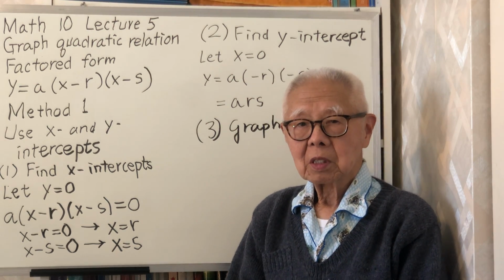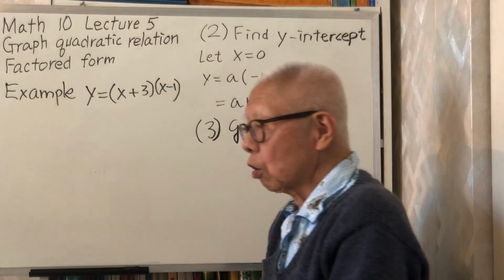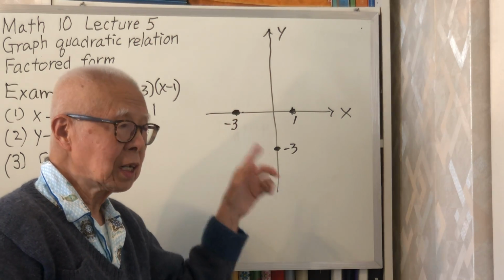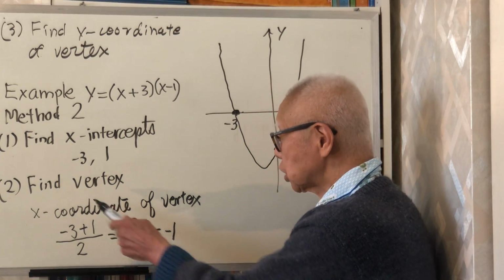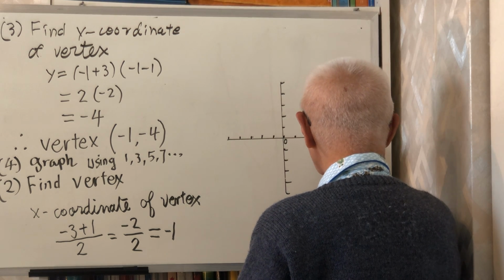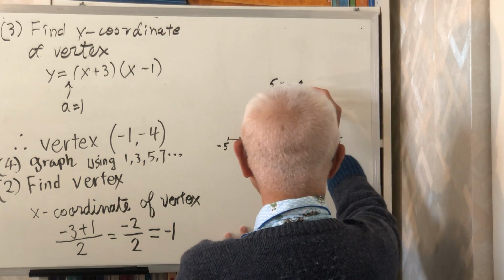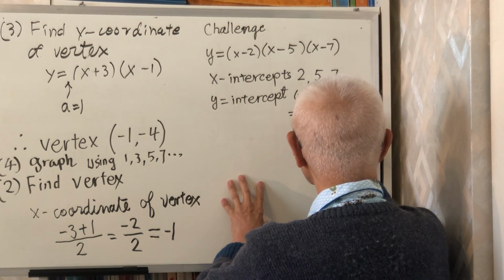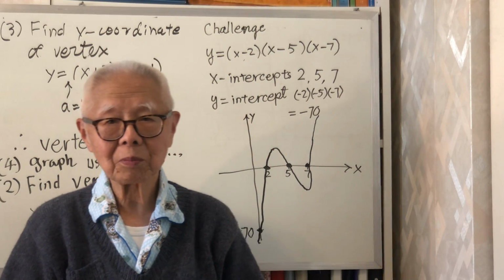Math 10, lecture 5, graph quadratic relation, factored form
Graph factored form quadratic relation